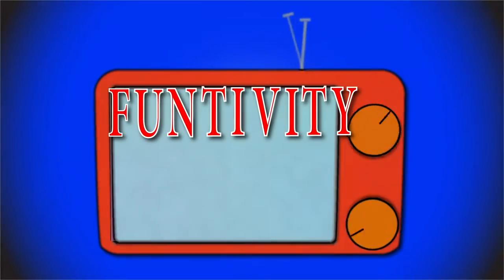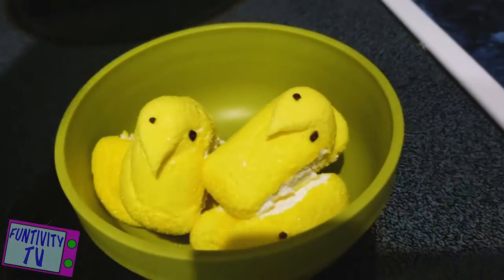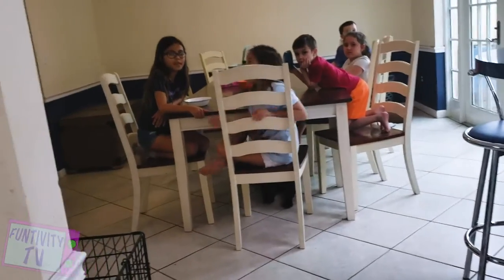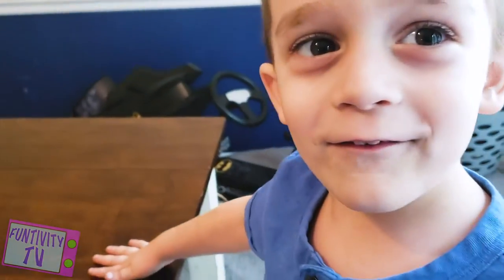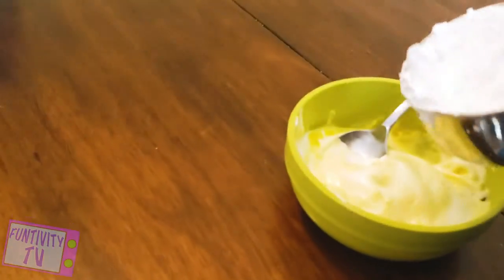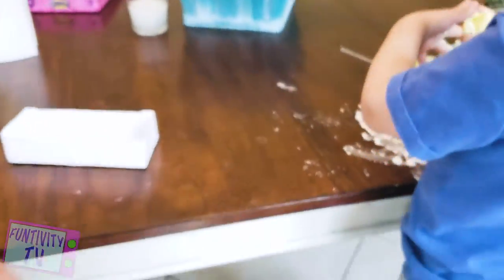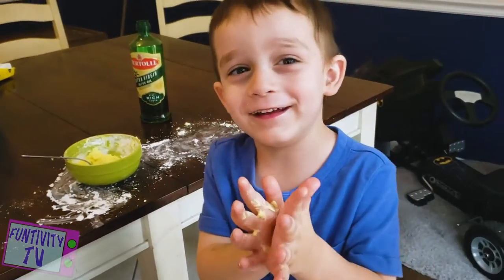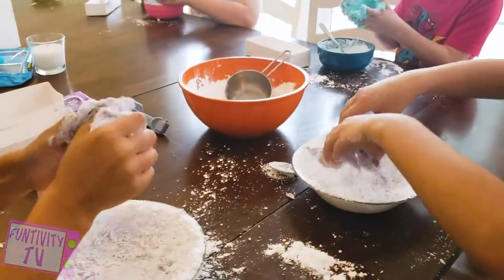Edible SLIME with Easter PEEPS Marshmallows!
In this video, we make edible PEEPS slime! Just in time for Easter, this slime is edible and lots of fun to make. Are you a fan of PEEPS? Are you a fan of slime?! Are you a fan of EASTER CRAFTS?! If you're a fan of either, you will enjoy this PEEPS slime. I'm actually not a fan of the way PEEPS taste but I think they are so cute and I love making things with PEEPS. Of course, we LOVE any kind of slime in this house! We show you how to take the PEEPS from sticky do stretchy slime! You will also see the silly shenanigans that come along whenever we try and make anything messy! There is a segment at the end where I do a quicker how-to for making the peeps slime.

This video is made for ALL AGES that love PEEPS or SLIME or EASTER or CRAFTS!!!

*Please note that we filmed this video weeks ago, before we began social distancing. It was nice to have a fun day with our friends before all of this started.